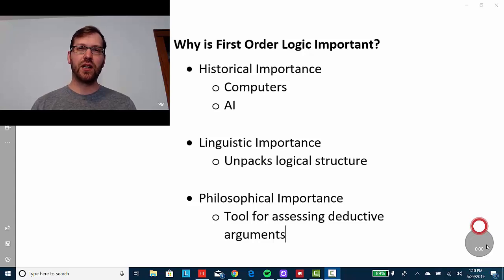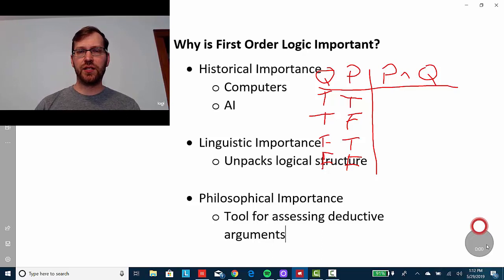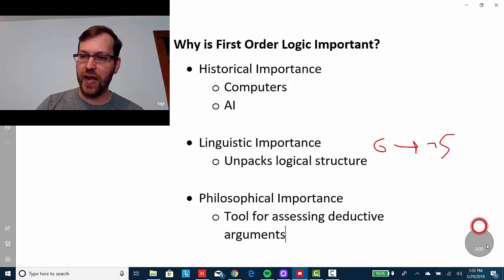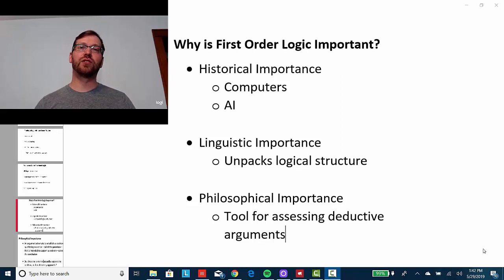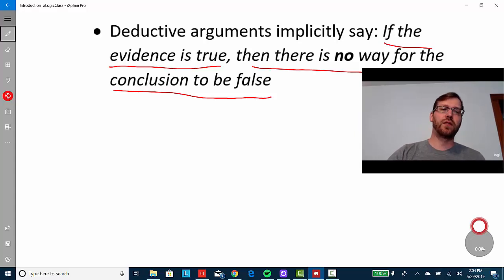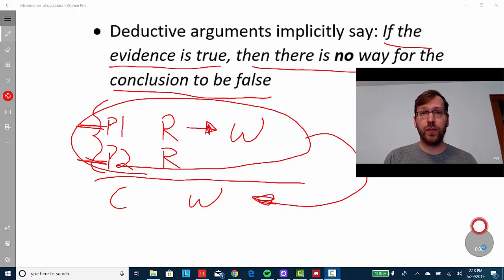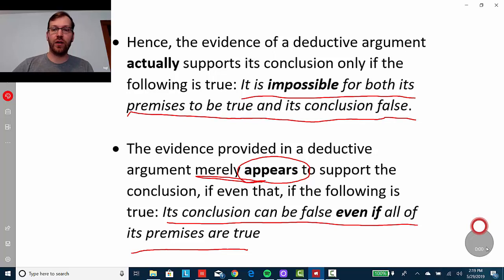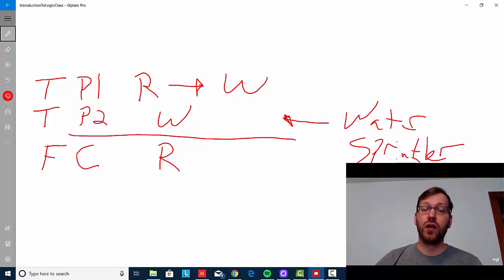Importance of Logic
This video discusses some of the ways First Order Logic is, or has been, important